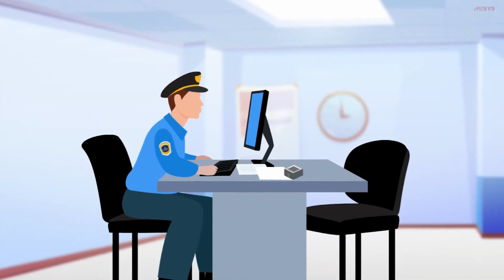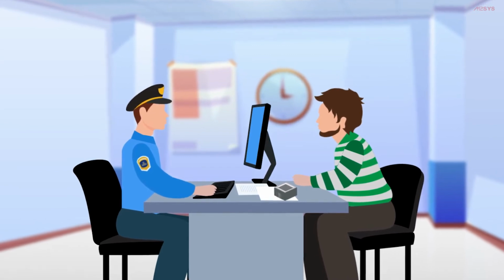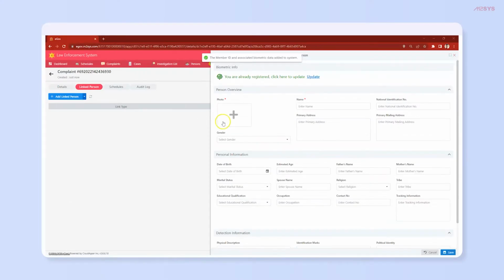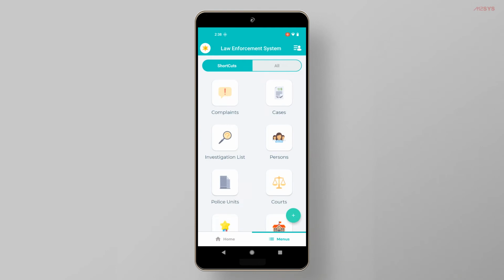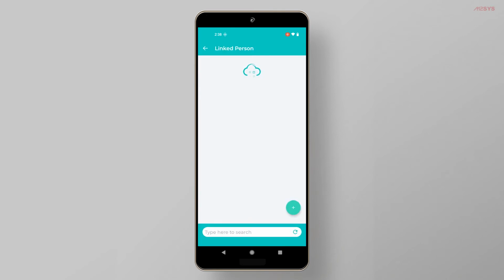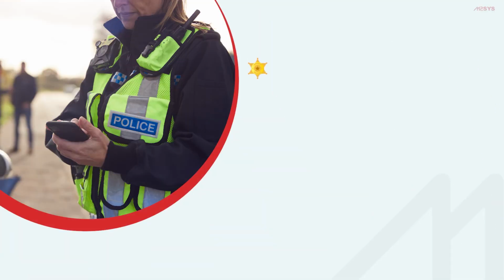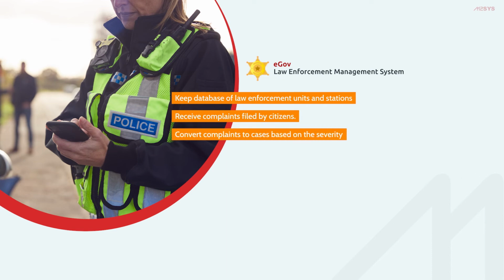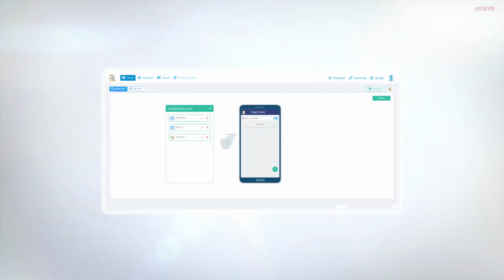M2SYS eGov Demo With Watson Mini Fingerprint Scanner & IB Slapshot Biomeric SDK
In this video we have used Law Enforcement solution to demonstrate how easily M2SYS eGov Solution can be deployed and used to identify a criminal or enroll a suspect. We have used Watson Mini Fingerprint Scanner with Web Application and IB Slapshot Biomeric SDK for Mobile Application.